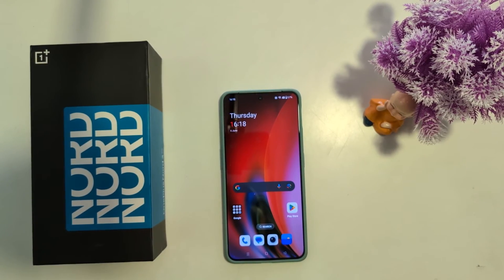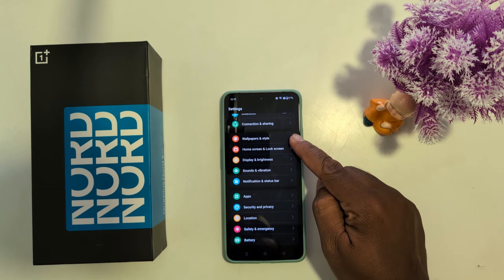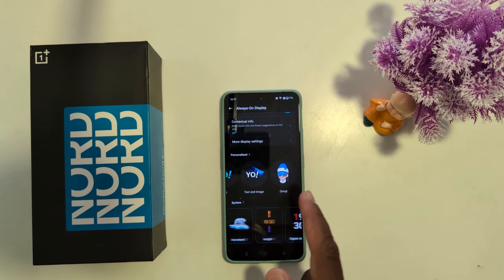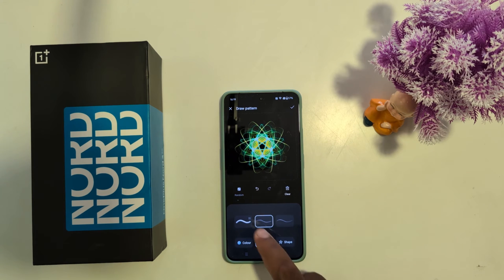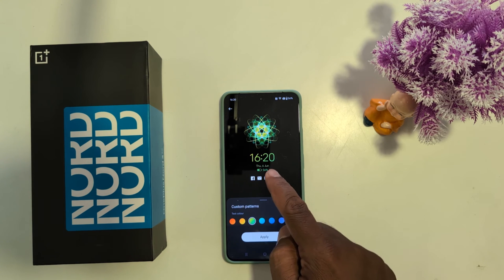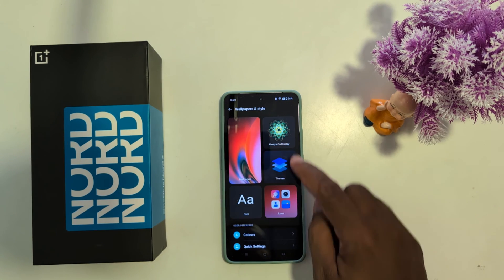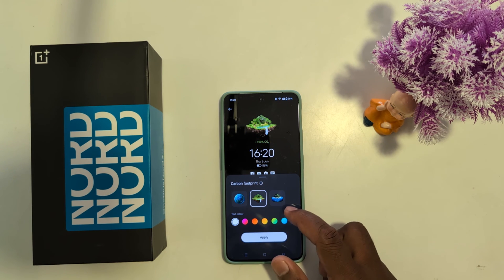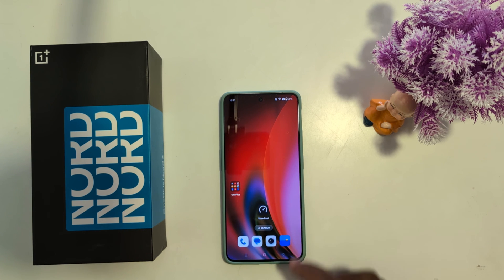How to Change Always On Display Clock in OnePlus Nord 3, CE 3 Lite, CE 4 Lite | 3 New Clock Styles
How to Change Always On Display Clock in OnePlus Nord 3, CE 3 Lite, CE 4 Lite. You can customize Always on display clock style on your OnePlus Nord series to choose from Canvas, Bitmoji, choose images, text, or other clock styles. Easy to set AOD clock style on OnePlus Nord 3, Nord CE 4 Lite, or Nord CE 3 Lite.

More Queries:
How to Change Always On Display Clock in OnePlus Nord 3
How to Change Always On Display Clock in OnePlus Nord CE 4 Lite
How to Change Always On Display Clock in OnePlus Nord CE 3 Lite
How to Change Clock in OnePlus Nord 3
How to Change Clock in OnePlus Nord CE 4 Lite
How to Change Clock in OnePlus Nord CE 3 Lite
How to Set AOD Clock on OnePlus Nord 3
How to Change OnePlus Nord 3 Clock Style
How to Change OnePlus Nord CE 4 Clock Style
How to Change AOD Clock Style in OnePlus Nord 3
OnePlus Nord